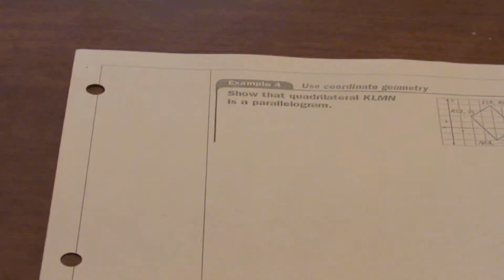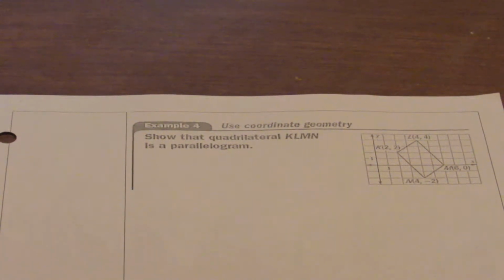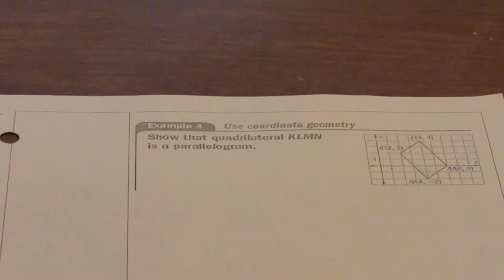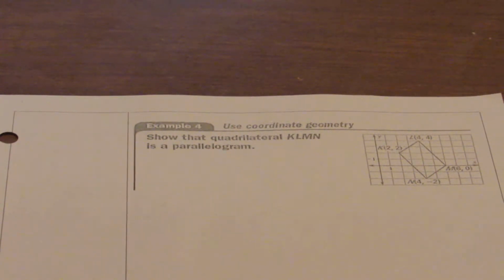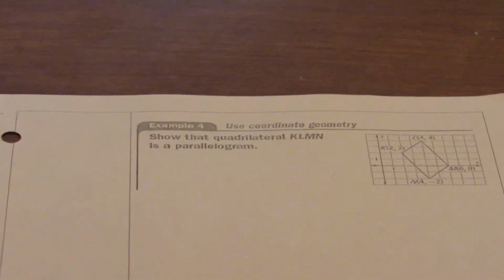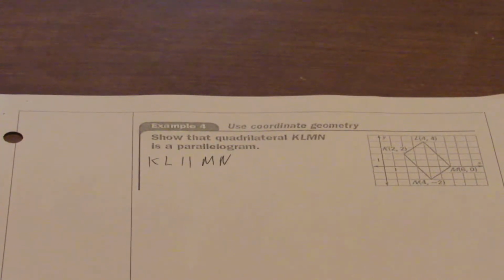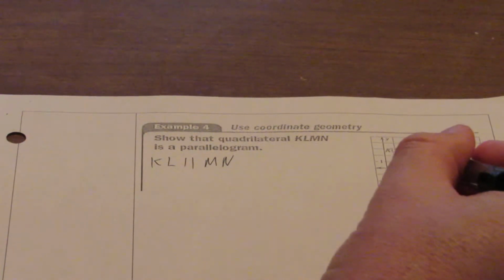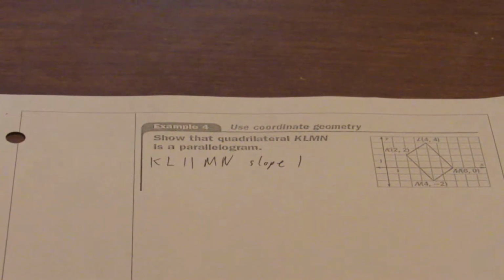Geometry 7 3